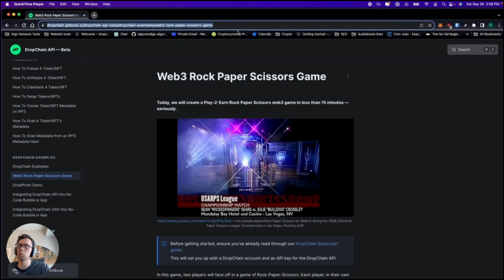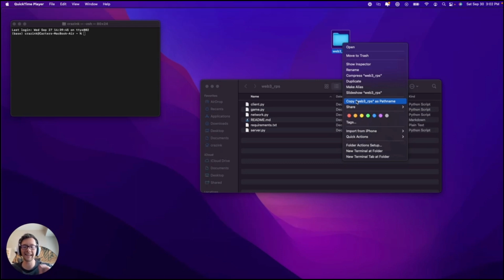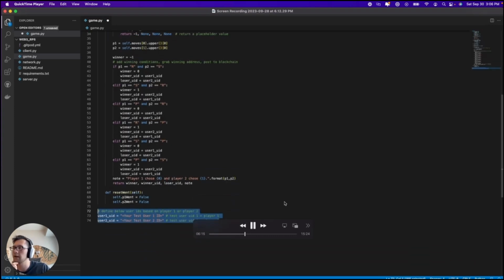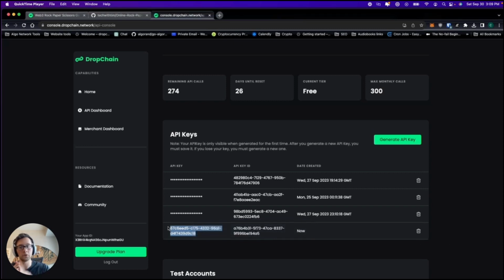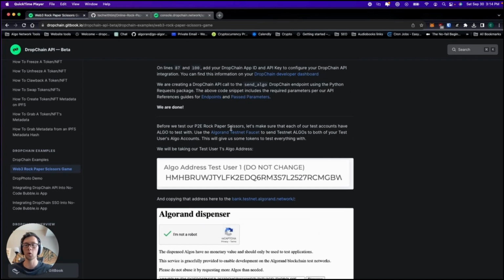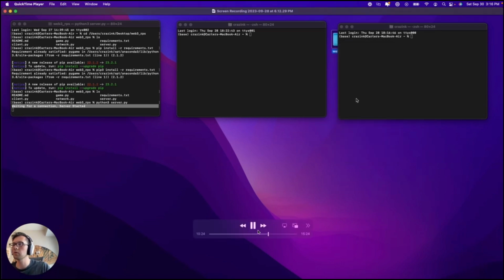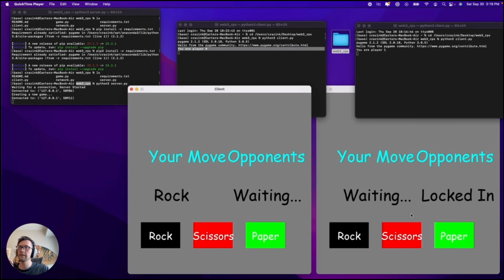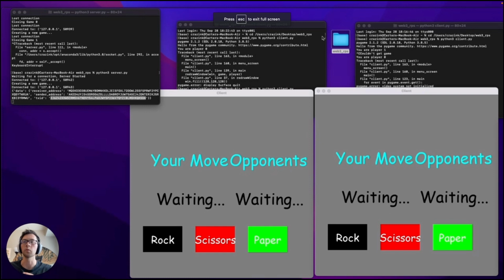Build a Web3 App in 20 Minutes - Rock Paper Scissors Tutorial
In this video, you'll follow DropChain's CEO, Carter Razink, to build your first web3 game. In under 20 minutes, you'll get started with the DropChain API and build your first project using DropChain.